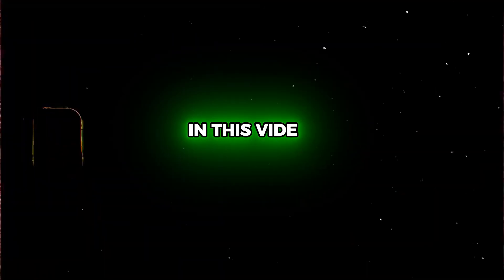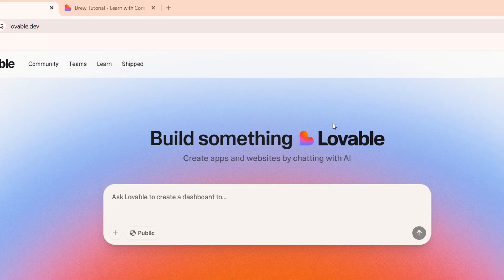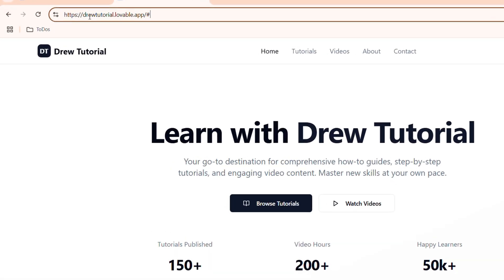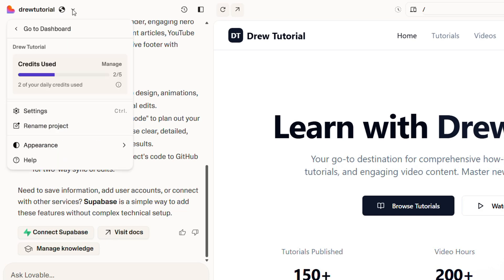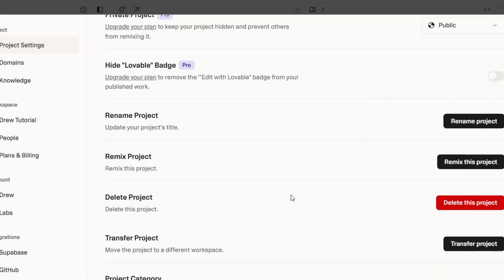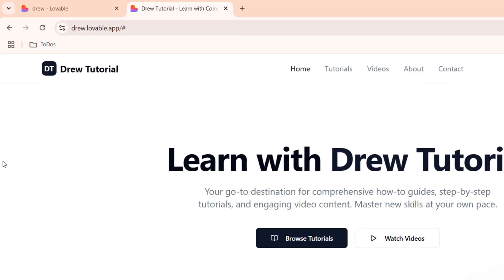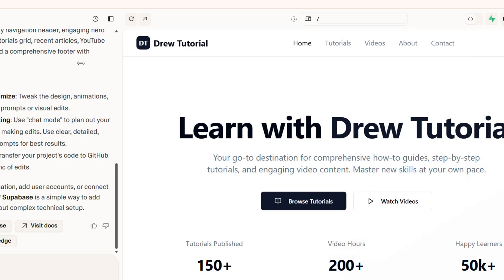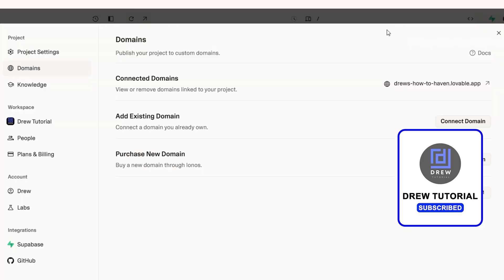How to Rename Your Website Domain On Lovable AI In Seconds!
Learn how to rename your website domain on Lovable AI in just a few seconds! This tutorial guides you through a step-by-step process of updating your website's domain name on the Lovable AI platform. Whether you're looking to rebrand, switch to a more memorable domain, or simply correct a typo, this video shows you how to do it quickly and easily. Follow along and rename your website domain in no time!